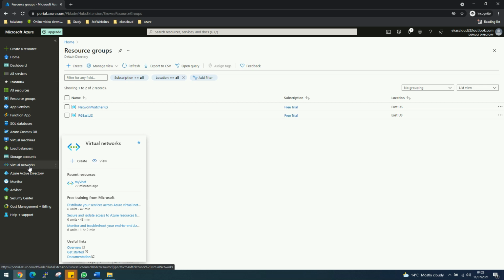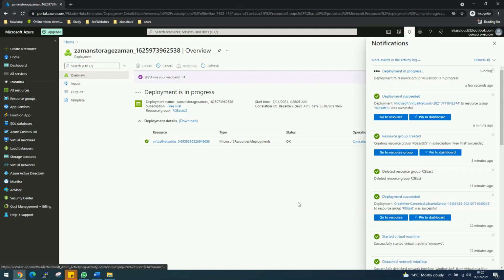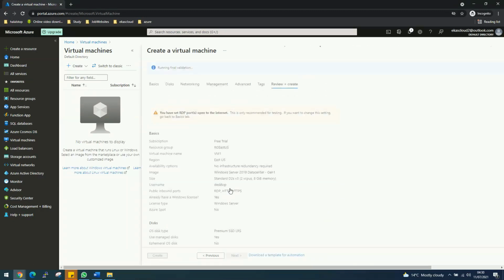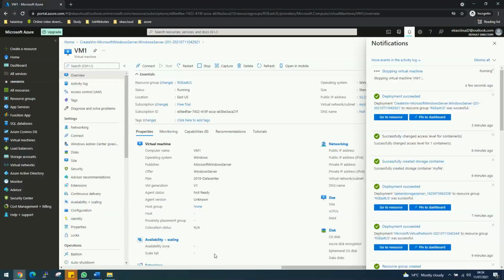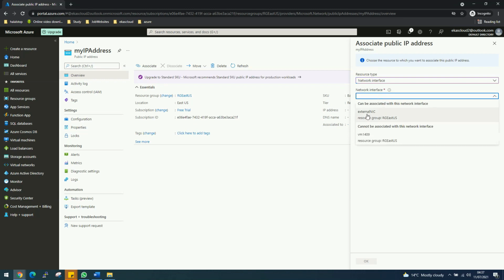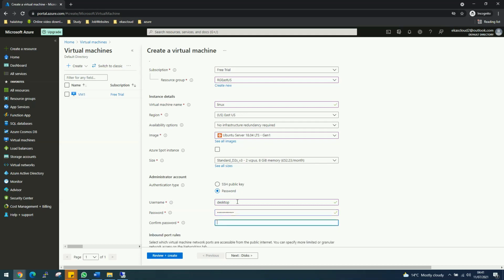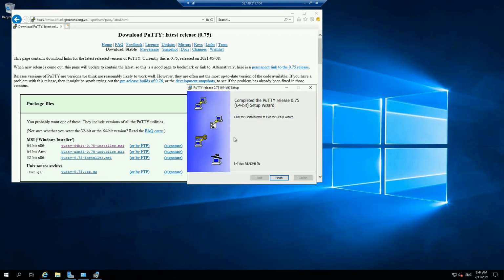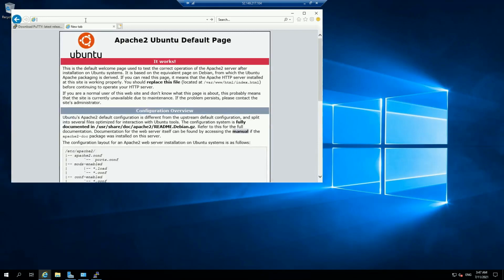Azure Cloud VNet | Ekascloud | English